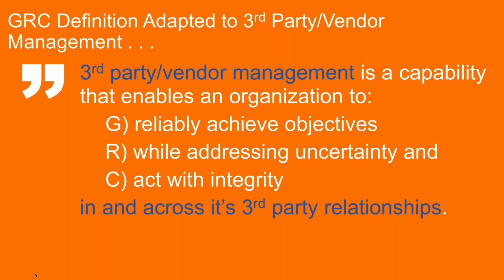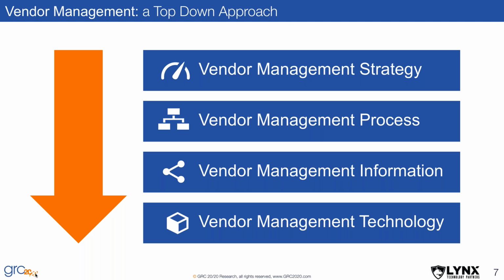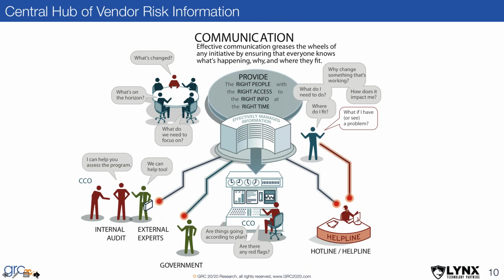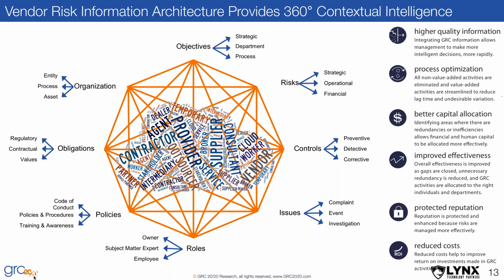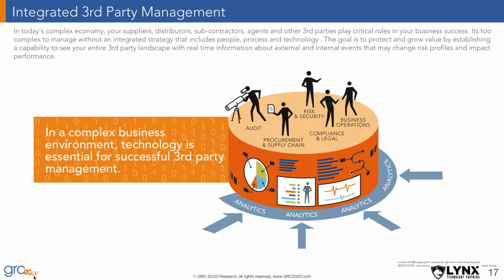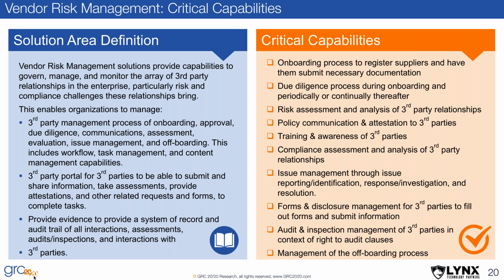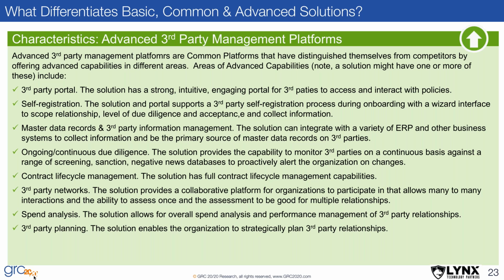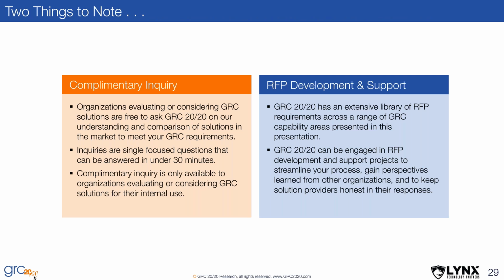Vendor Risk Management Part 3 How to Design an Architecture